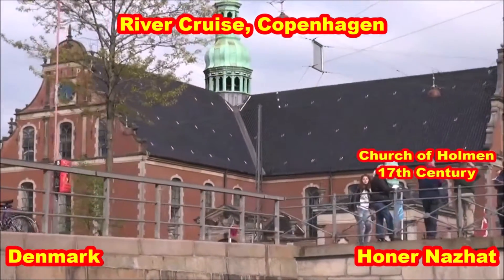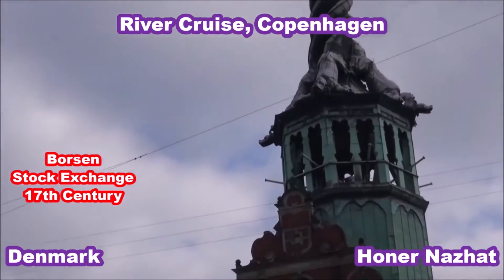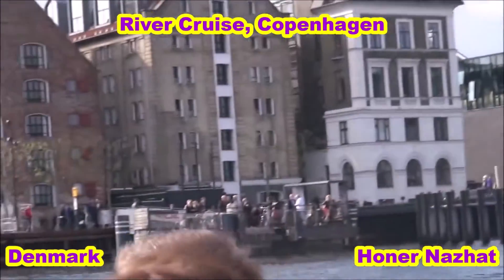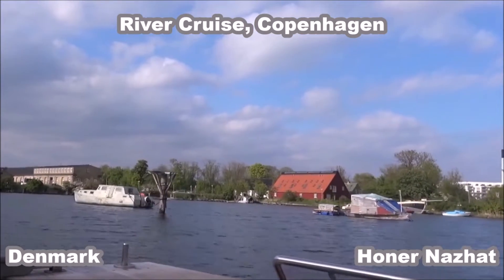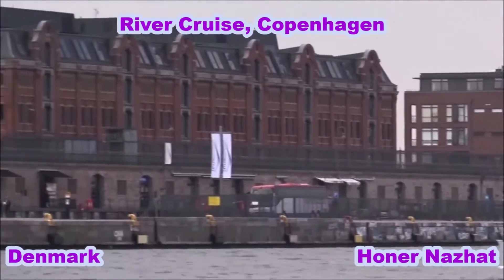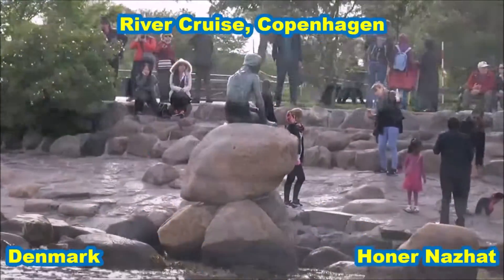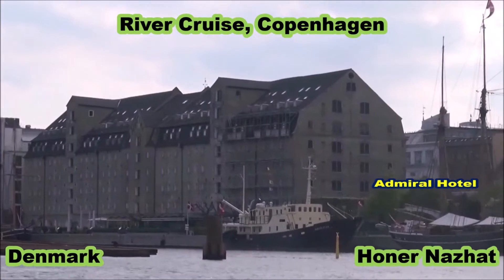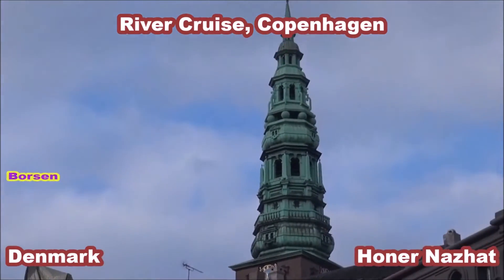Honer Nazhat, Movie, River Cruise, Copenhagen Denmark